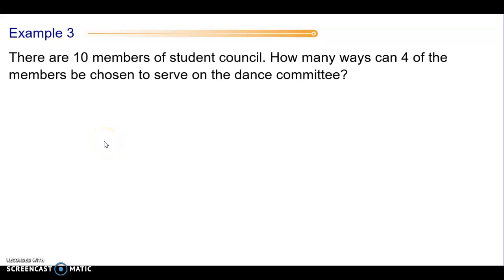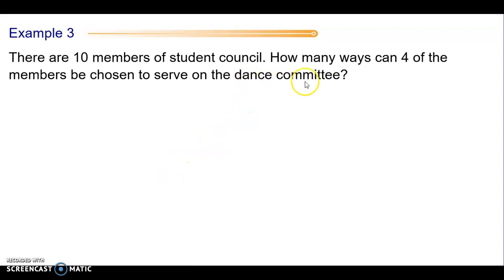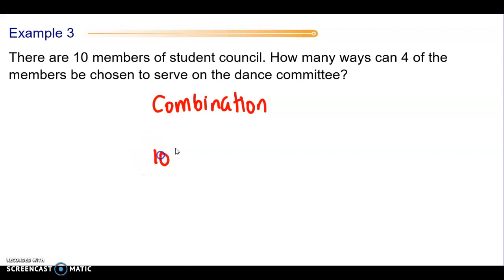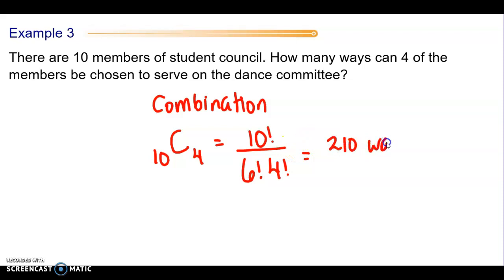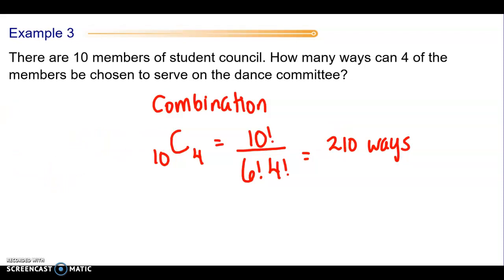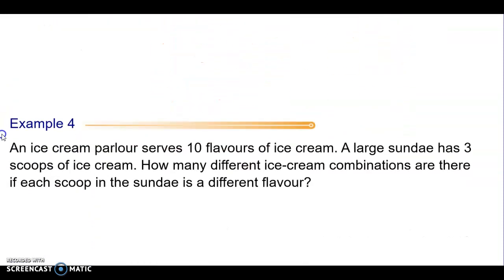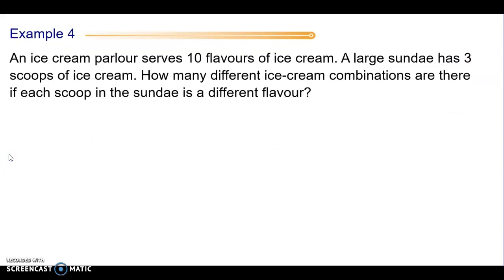M3201 Section 2.5/2.6 Example 3 and 4